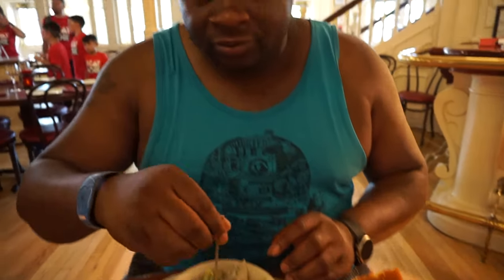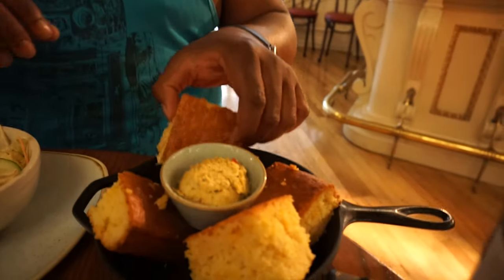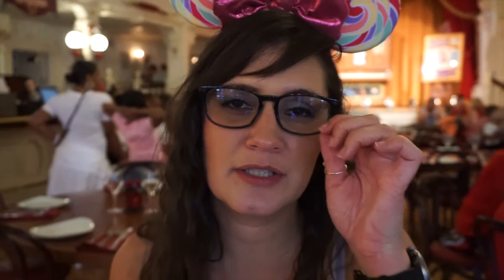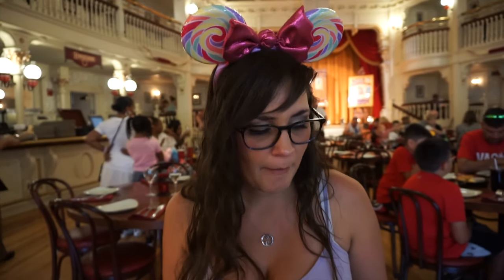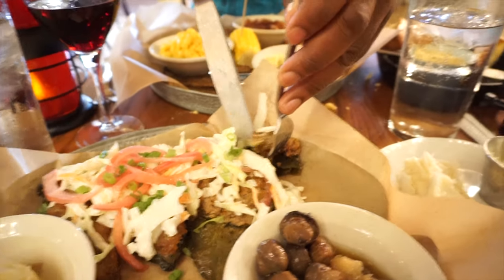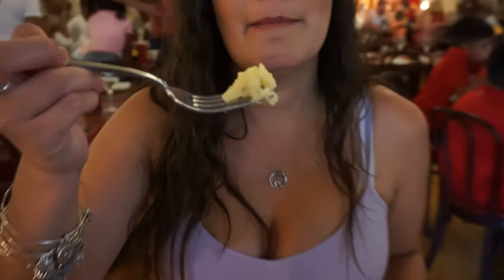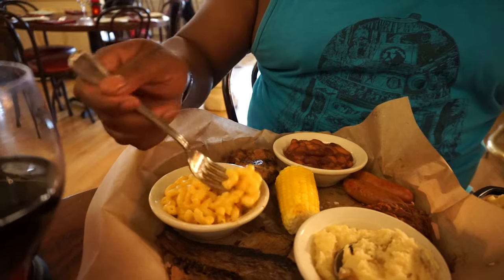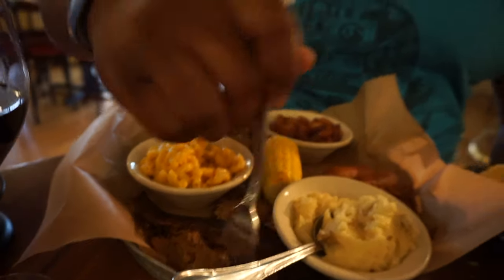Diamond Horseshoe - Vegan & non-vegan food review - Magic Kingdom - Walt Disney World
This is a rare gem for vegan or plant based and non-vegan Walt Disney World food around Magic Kingdom. We went to the Diamond Horseshoe, an all-you-care-to-enjoy sit down restaurant.
We got:
Fess Parker Frontier Red Wine  0:51
Salad with house-made ranch  1:03
Salad with oil and vinegar  1:31
Cornbread with a Jalapeño cheddar butter  2:39
Vegan rolls and dairy free butter  3:11
Stuffed peppers with impossible meat, a vegan slaw, and picked onions  4:36
Cooked Mushrooms  6:22
Plant based baked beans  7:31
Vegan mashed potatoes  7:59
Regular mashed potatoes  8:50
Macaroni and cheese  9:03
Regular baked beans  9:28
Barbecued Pulled Pork  9:48
Sausage links  10:17
Carved Beef Brisket 10:47
Citrus-marinated Chicken  11:23
Smoked Chocolate Cake, Graham Cracker-Butter Cream, and Toasted Marshmallow  13:05
Raspberry Sorbet  13:55

Overall thoughts  15:13

New videos posted every Monday, Tuesday, Wednesday, Thursday, and Saturday.